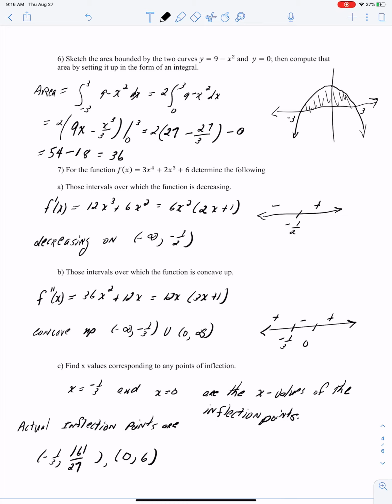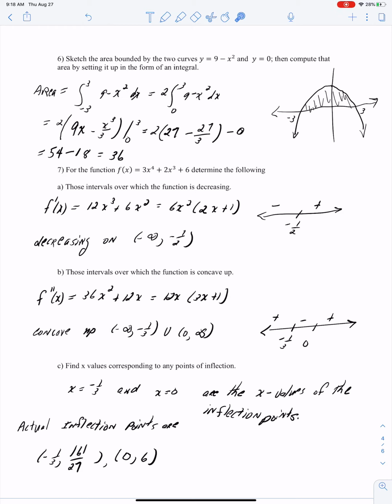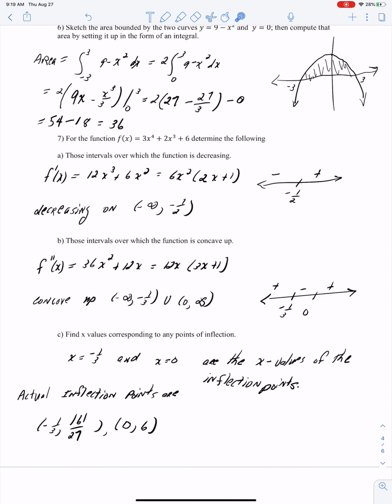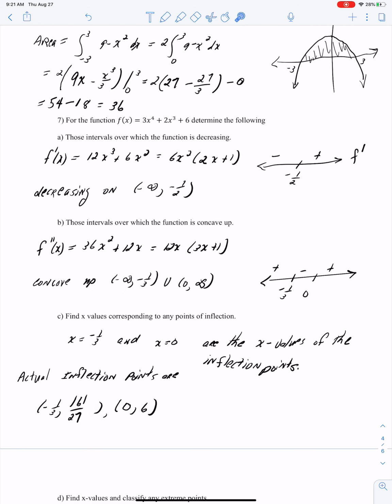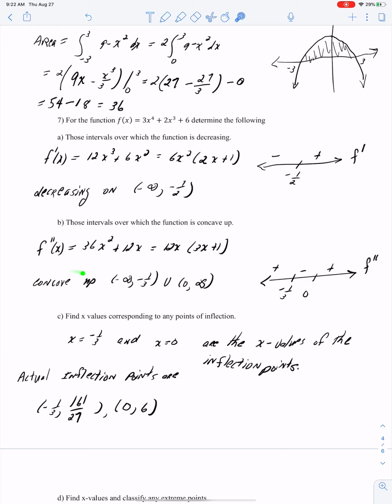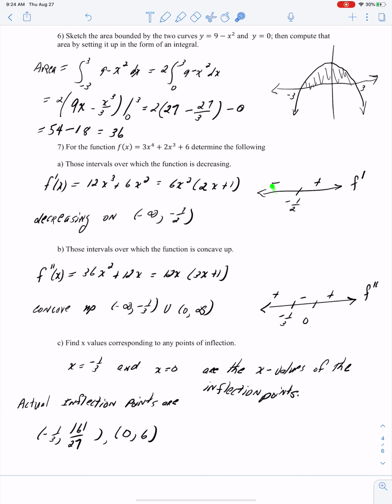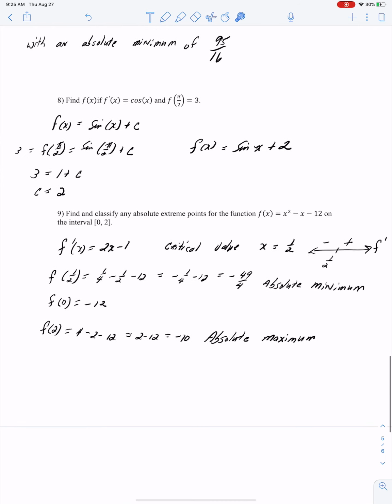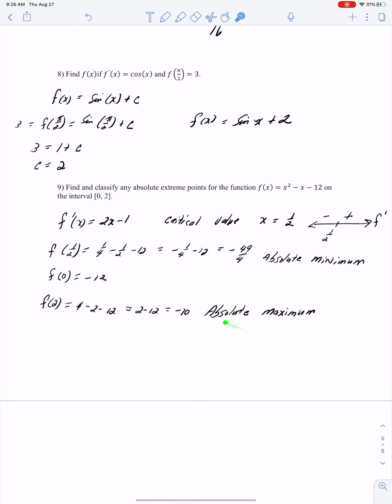Calc 1 Review (3)